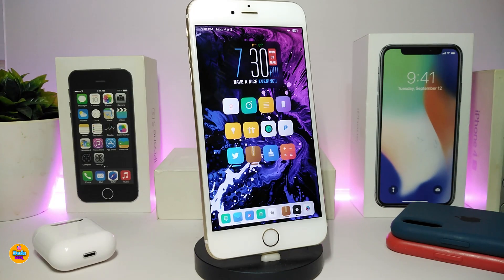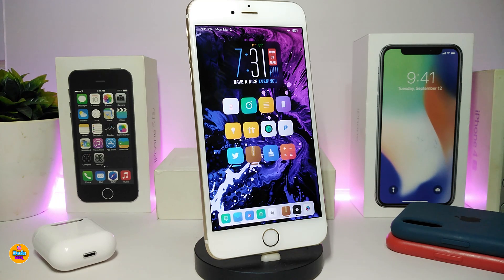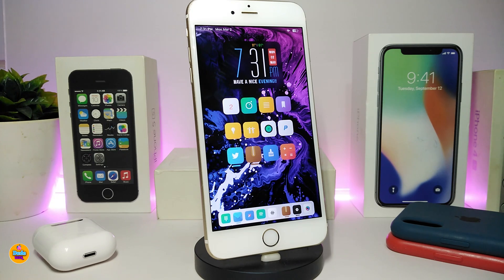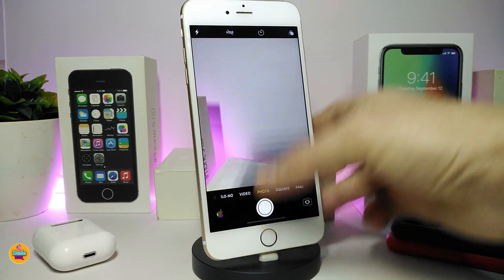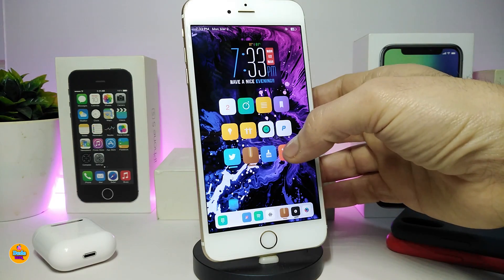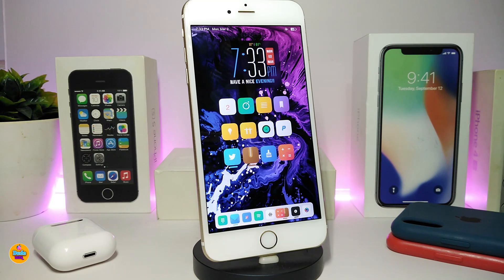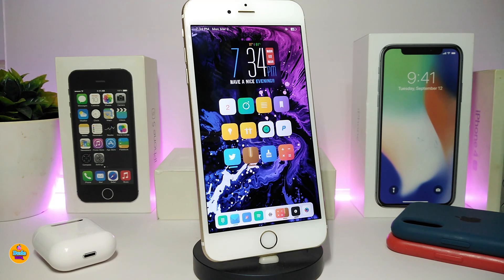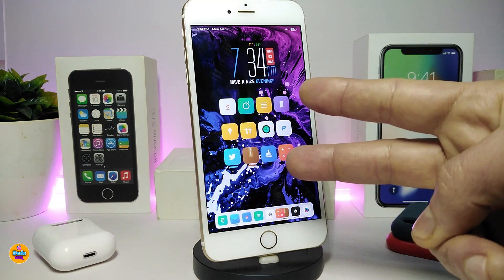How To Get iPhone 11 Features On ANY Older iPhone! for iOS 13 Jailbreak (Unc0ver / Checkra1n )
Tweak Name : Gesturesi11  BigBoss